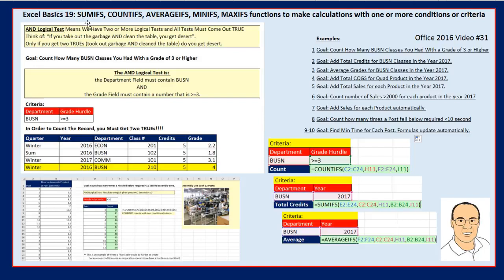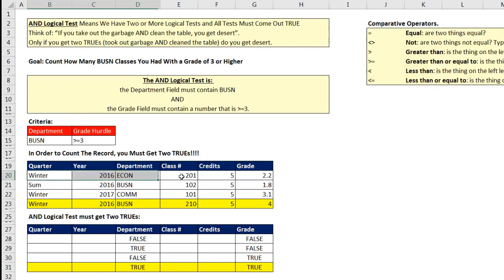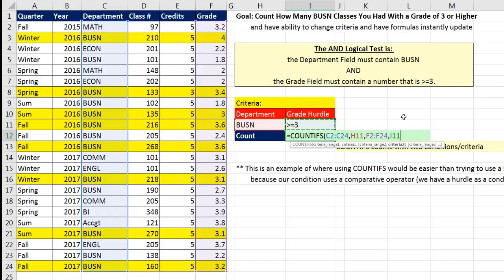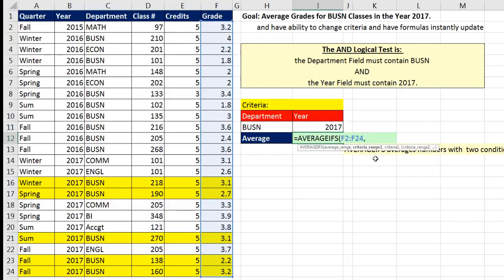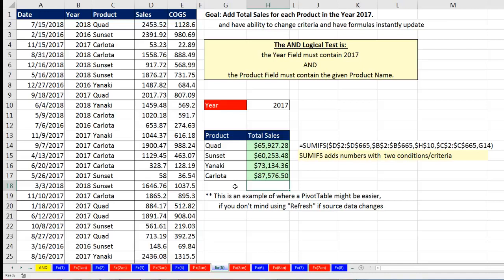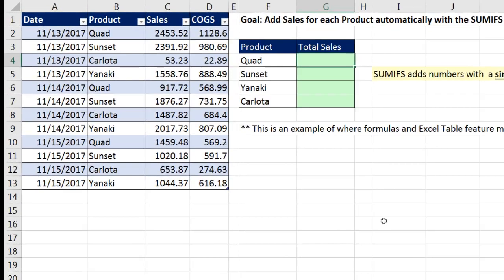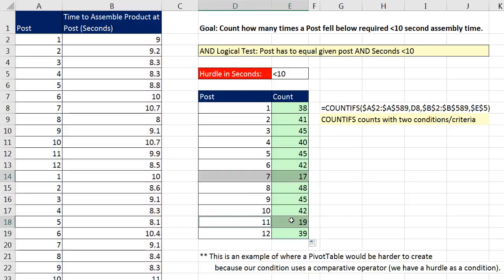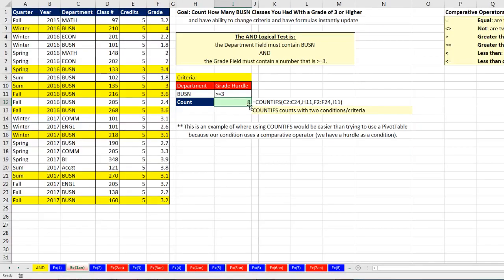Office 2016 Video 31